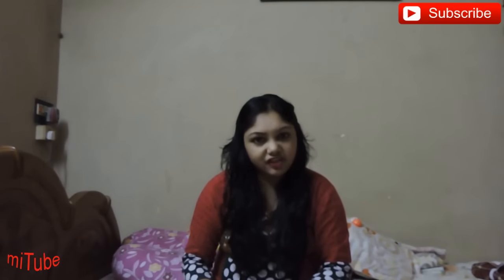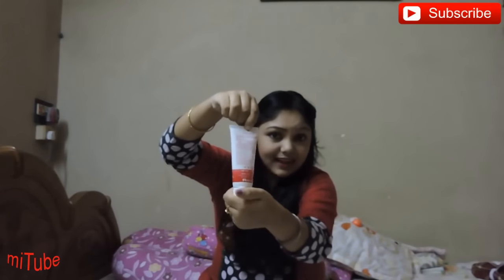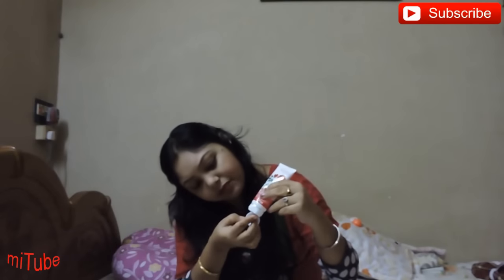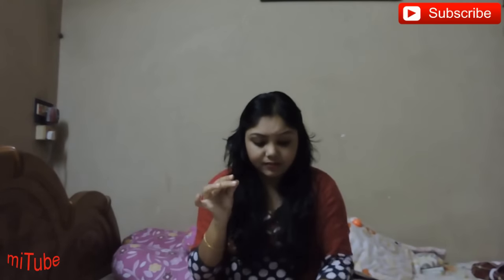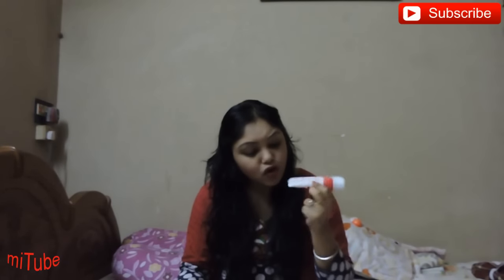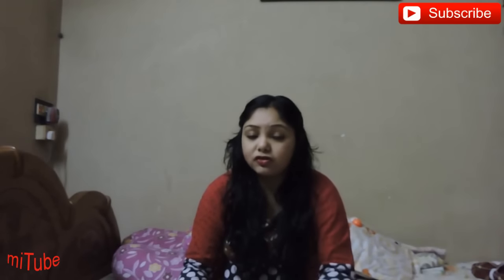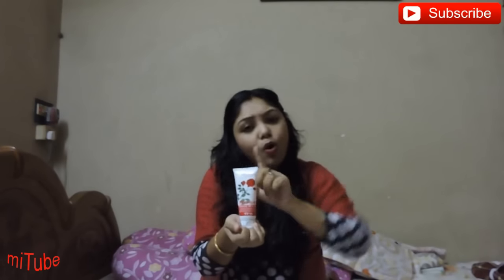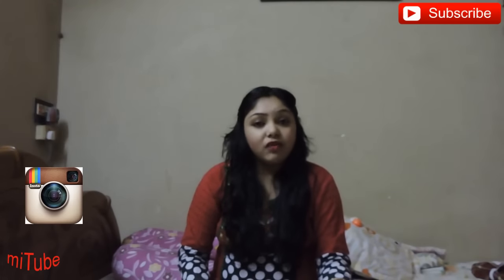Best Review Patanjali Rose Face Wash | Honest Review Patanjali Rose Face Wash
Review of Patanjali Rose Face Wash. It is an honest review since I have used it couple of times myself. As I mentioned in the video this face wash is okay for normal or oily skin but my advise is that do not use it for dry skin. This face wash wipes away the last drop of oil and moisture from your skin surface.

Though Rose is the one of the main ingredient of it, but it has aloe vera extract in equal quantity also.

It does not work on acne or pimple which is disappointing.

So friends hope you will all like this video. If you rally like it then please share it and write to me with your query.

SATABDI..Xoxo😘😘😘😘

FRIENDS... miTUBE is not just another Beauty Channel...Im a simple girl who want to make her own identity..So mi-Tube is more about adding The Jazz and Glitter to Life Through Smile and Millions of Other Stuff..Actually friends this is your channel.you can share your beauty tips, suggesstions here..so be my companion in this journey.. You can send me Ur Lovely Gifts on This Address

Satabdi Shee.
C/O-Soumyajit Mondal.
66, Purbachal Road,
A.P Nagar (w),
Sonarpur,
Kolkata-700150
West Bengal

And dont forget to wish me on 29th June.

lots of love..
Satabdi

Take care.
BYE..